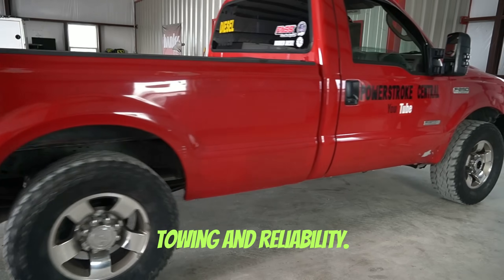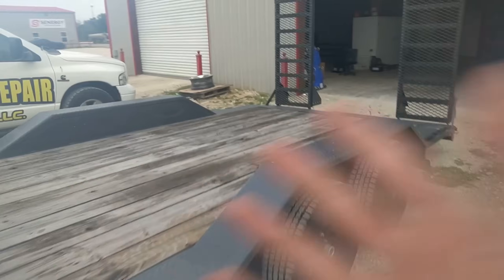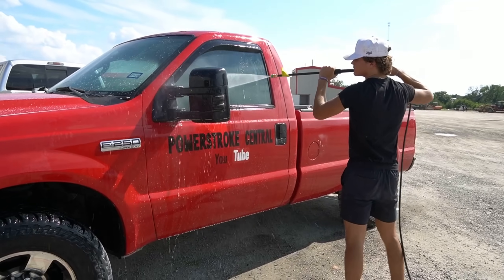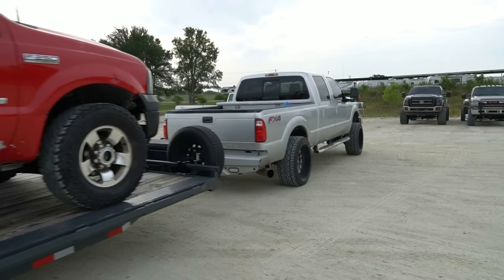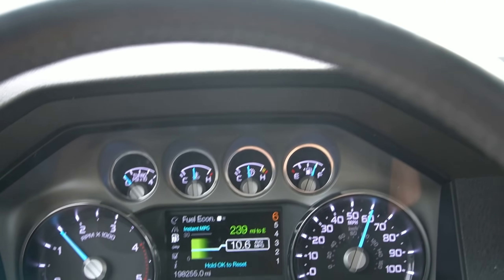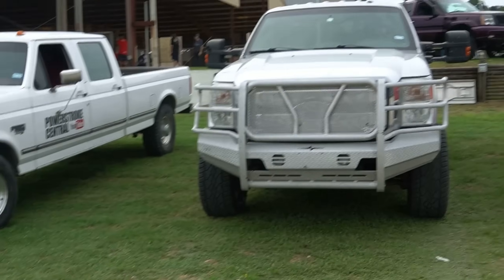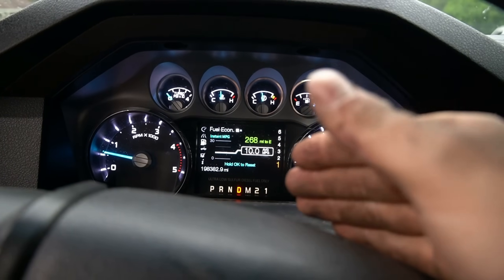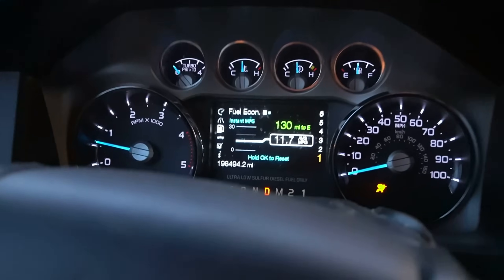I Durability Tested My 6.7L Powerstroke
Today in this Powerstroke Central video I went to my first ever truck meet. and included in that I towed my 6.0L powerstroke with my 6.7L Powerstroke and tested reliability and fuel mileage.

The Diesel Dudes 6.0L Powerstroke tuning and turbo back: (at the bottom of description)

Buy my OBS 7.3L Powerstroke mods here:
PSC Automotive

Leveling kit

7.3 L powerstroke badge (EXACT PRODUCT USED)

0-60 App/dragy

powerstrokecentral 60powerstroke 67powerstroke PSC Automotive And Diesel Repair (My Automotive Shop)
Address: 9307 North State Highway 6 Bryan Texas 77807